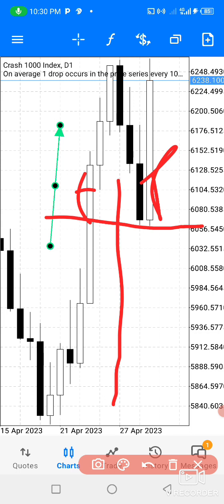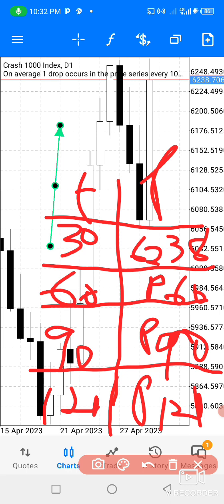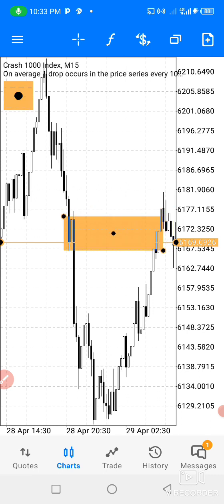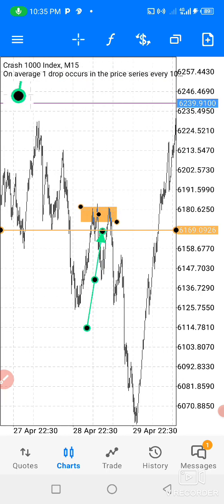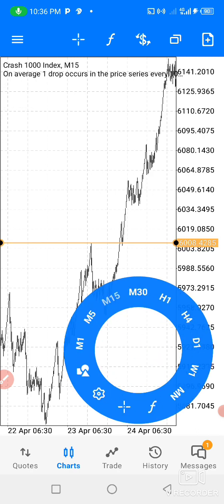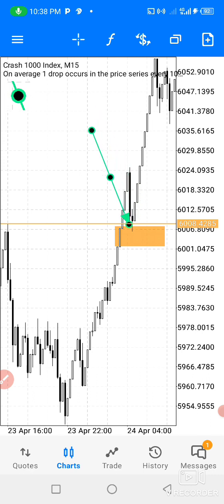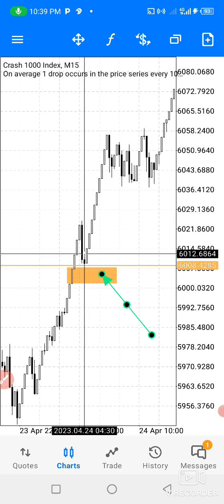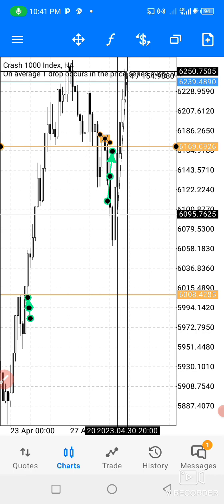How to Generate 20 to 100+ Pips Trading BoomCrash Indices No More Stop Loss Hitting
Here we study the price time variation on daily candlestick chart. Here we use the current  daily candke to generate the price time data points and tabulate the results. We can now plot the graph of price against time manually or using Matlab . We combine order block,  break of structure , retracement and change of character to confirm the direction of signal.